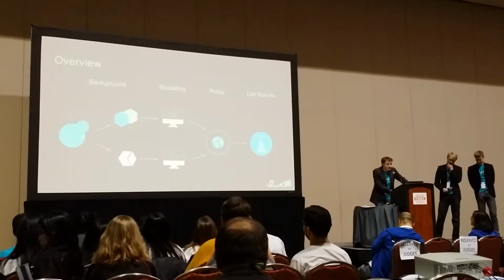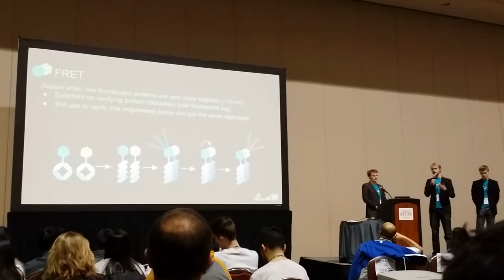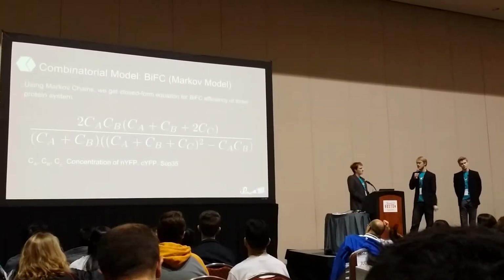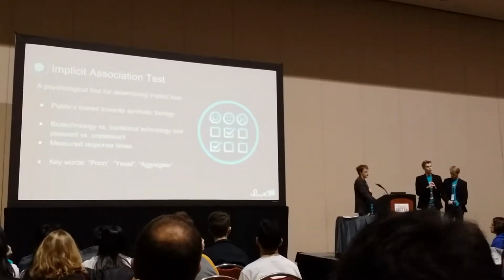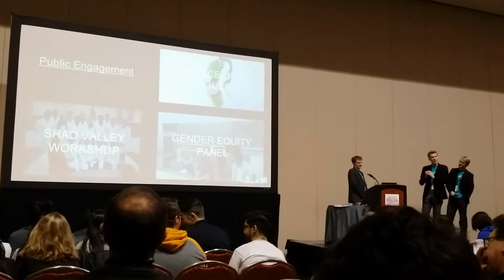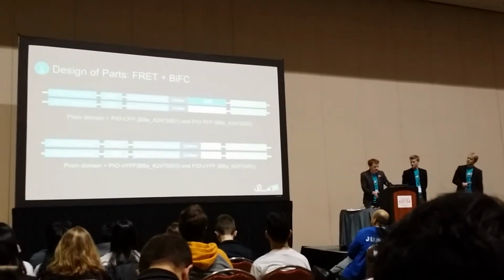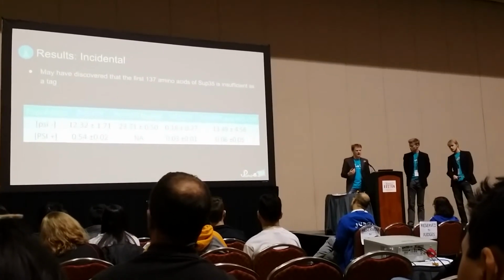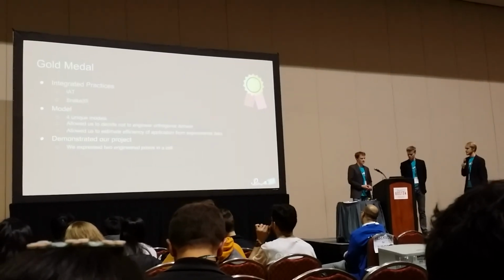Waterloo iGEM 2017 Jamboree Presentation - "Prions Be Lit"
The Waterloo iGEM Team presents their project "Prions Be Lit" at the 2017 annual iGEM Jamboree Competition in The Hynes Convention Center in Boston, MA.